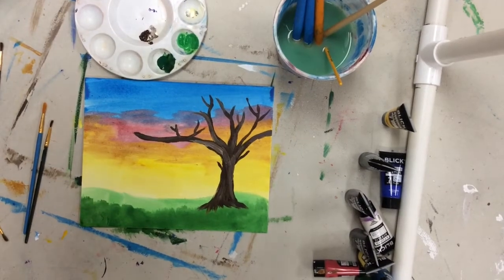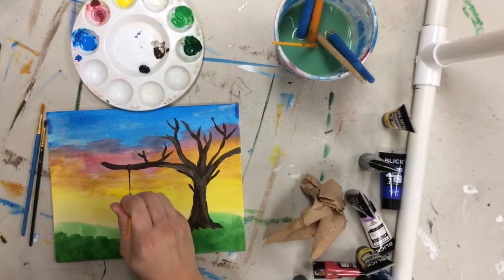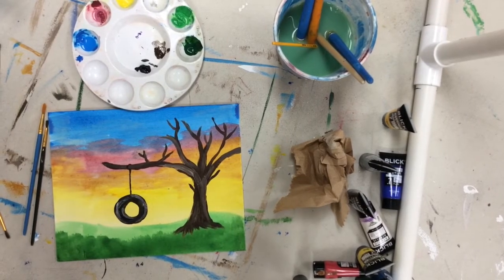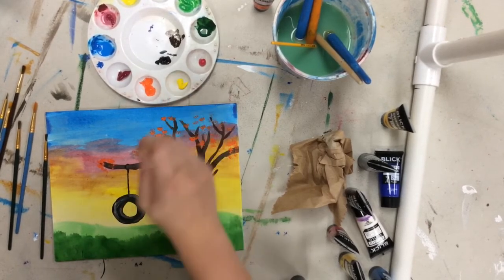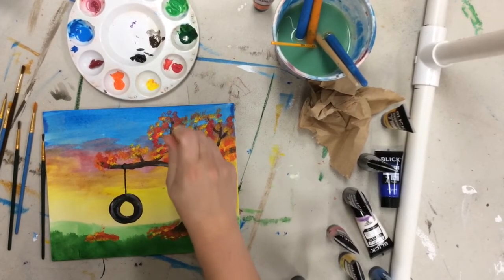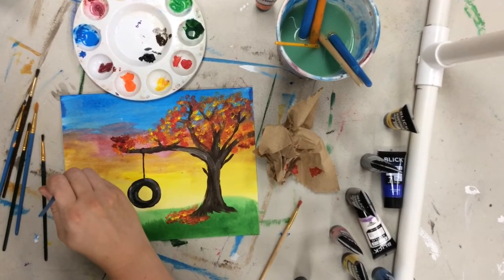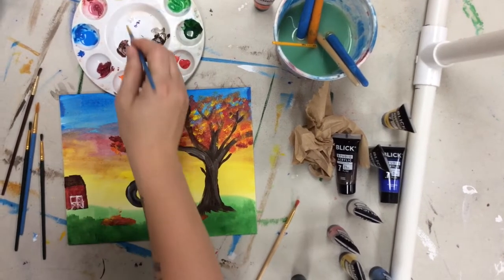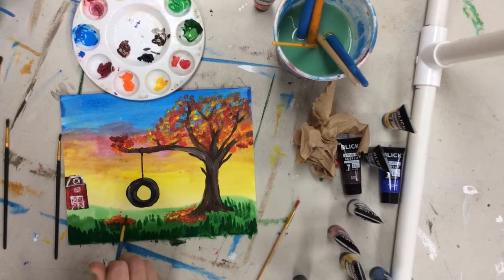Tire swing part 2